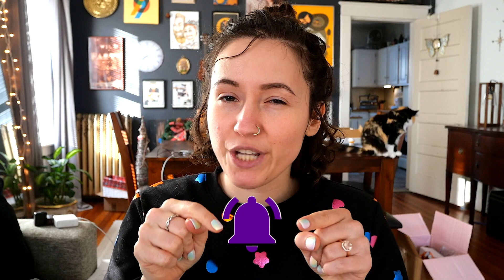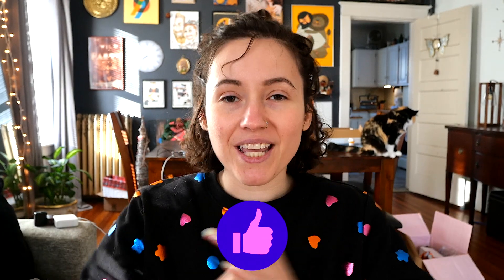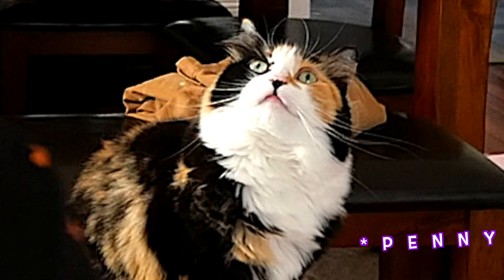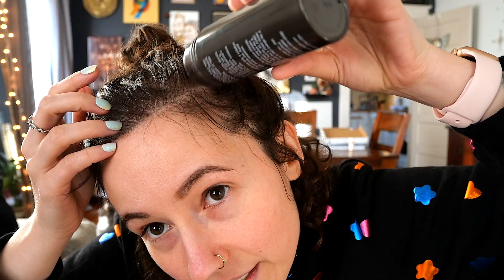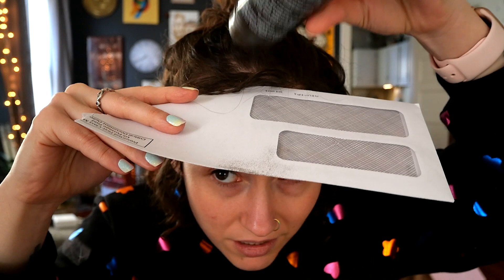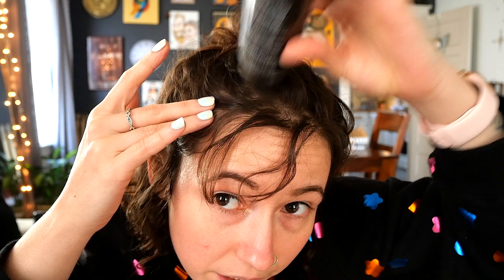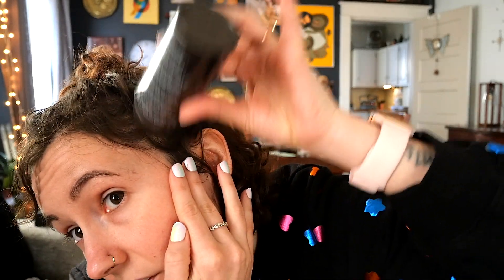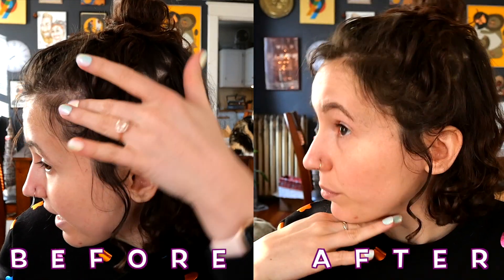I try to make my thin hair look FULLER *IT ACTUALLY WORKED*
Today I'm trying out a product I found by chance and just so happens to be my new favorite thing ever! It's called Toppik and is hair building fibers to make thin or balding hair appear more full. I have always been super self-conscious of my thin, fine hair and that's why I've always kept it super short. Putting it up in any kind of hairstyle immediately shows how thin my hair is and made me super aware of it so I'd never do it. Now I feel so much more confident to do cute up-dos!